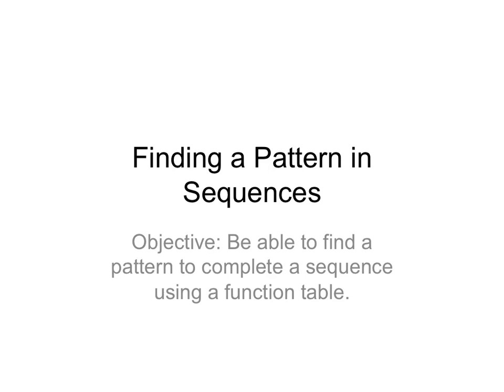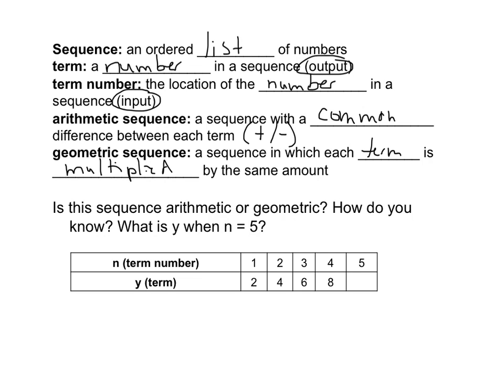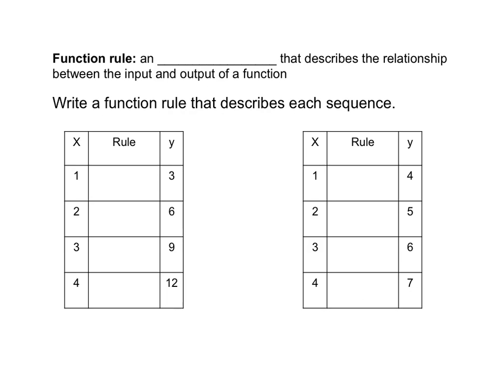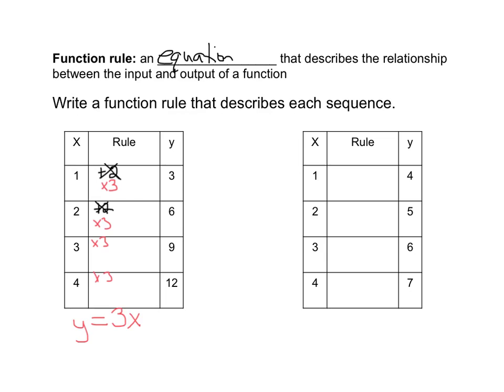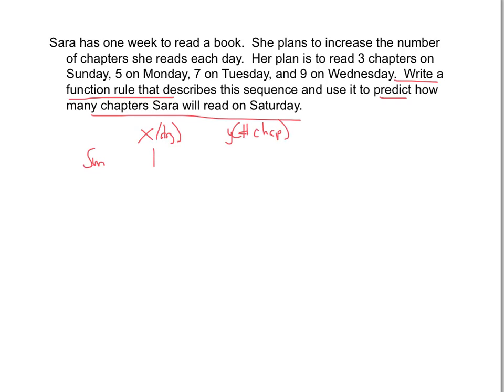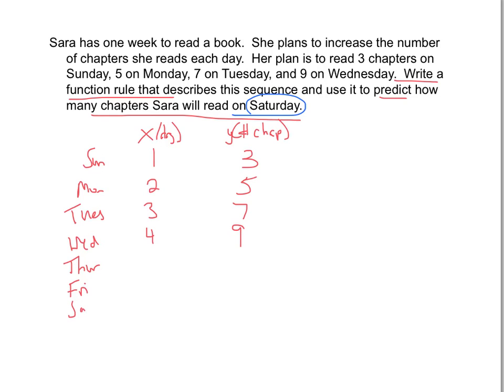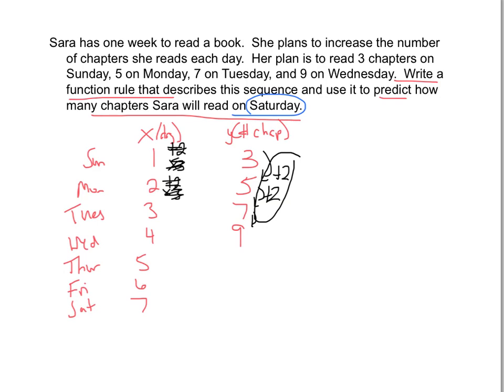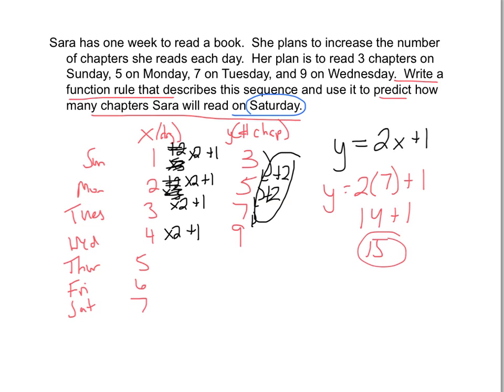Finding a Pattern in Sequences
Identifying arithmetic and geometric sequences. Writing function rules for sequences.